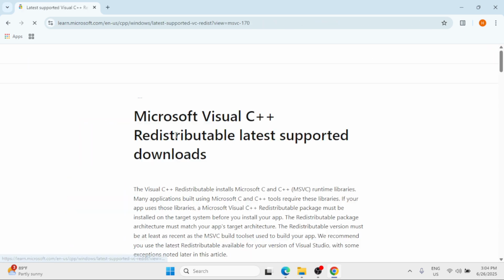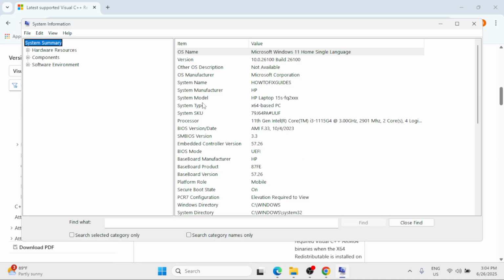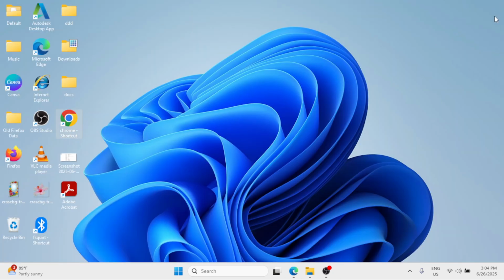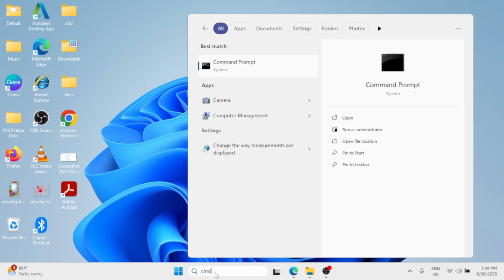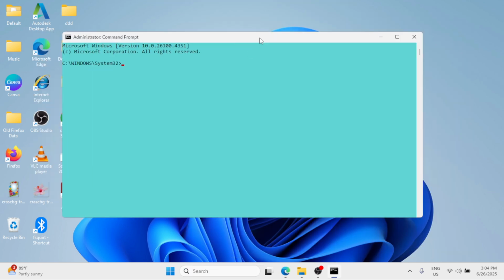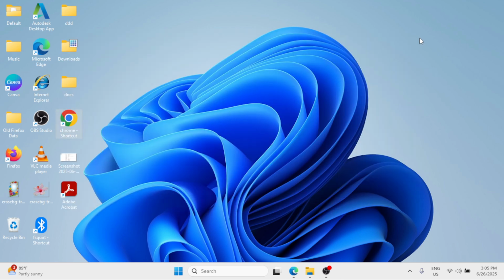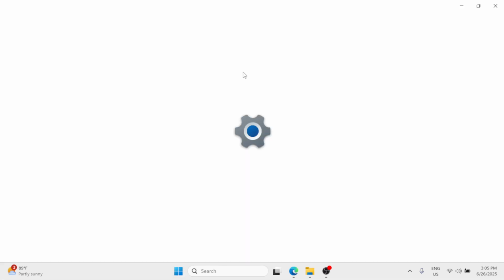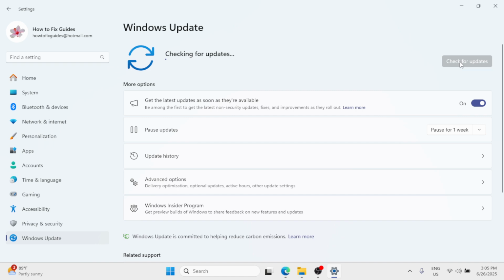How To "FIX Api-ms-win-downlevel-Kernel32-l1-1-0.dll Is Missing" in Windows 11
In this video tutorial, you'll learn how to fix the "Api-ms-win-downlevel-Kernel32-l1-1-0.dll is missing" error in Windows 11. The guide walks you through troubleshooting steps like running system repair tools and installing necessary Windows updates to restore the missing DLL. You'll also learn how to ensure your system files are intact for smooth application performance. Follow the instructions to quickly resolve the issue and improve system stability.